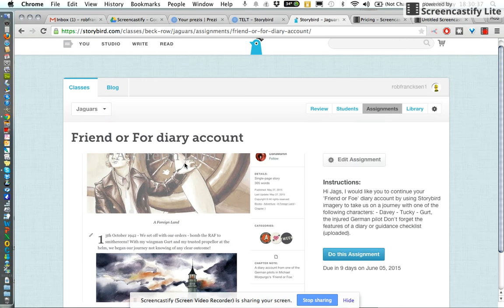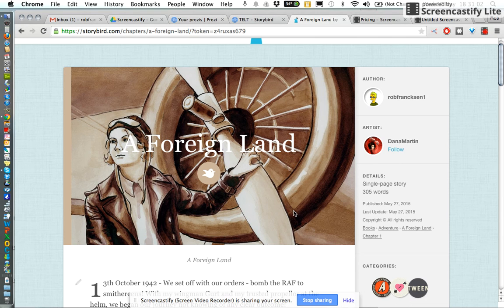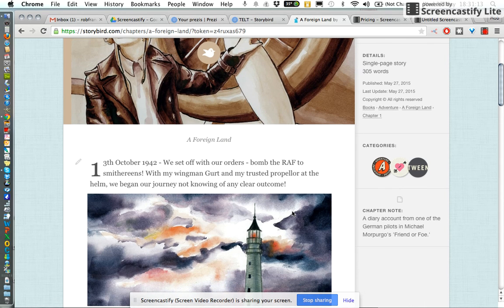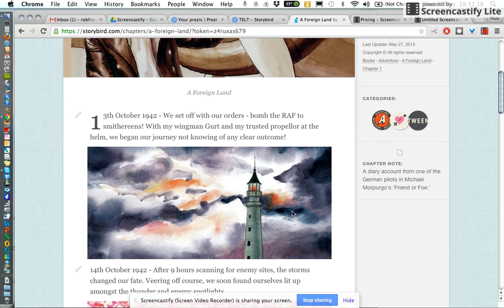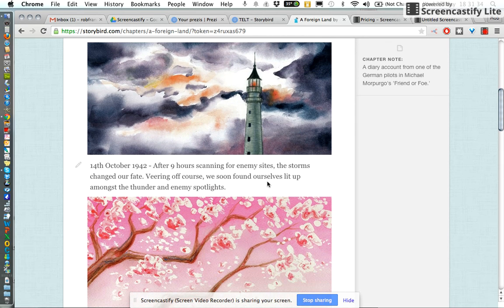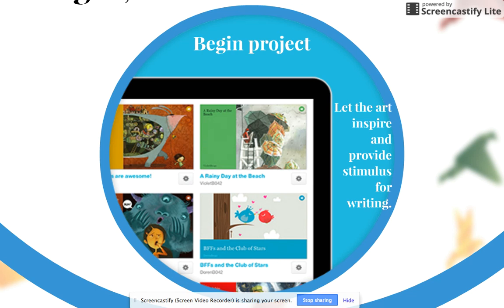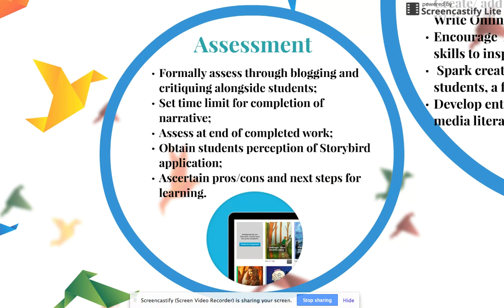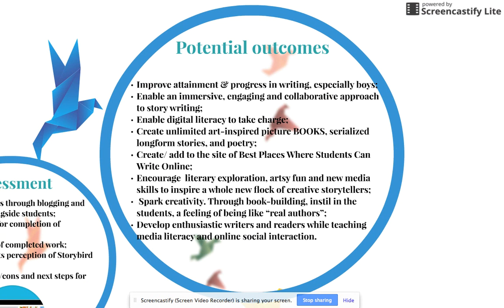TELT presentation 2 June '15 - Rob Francksen